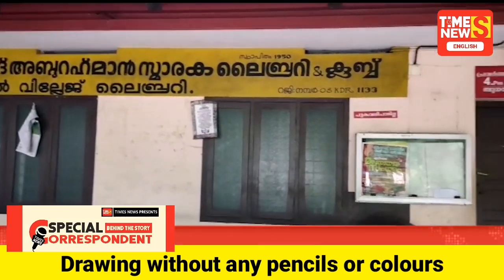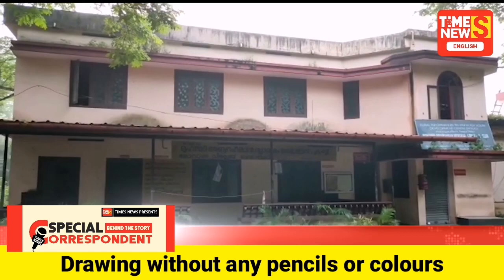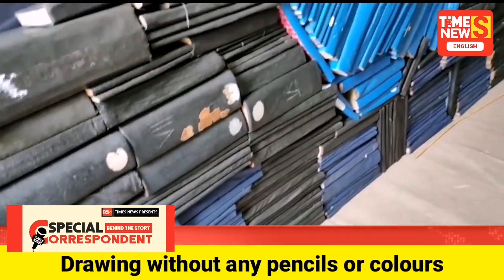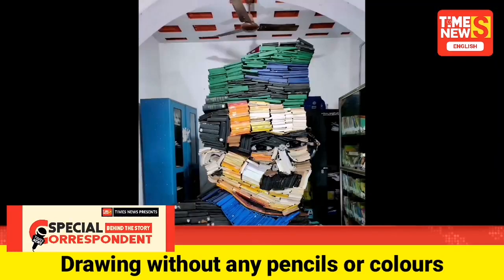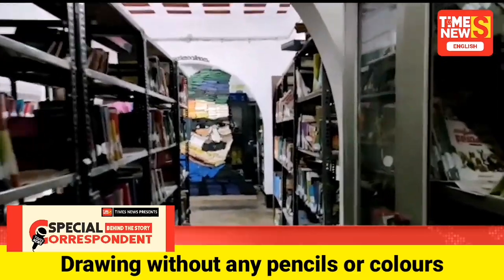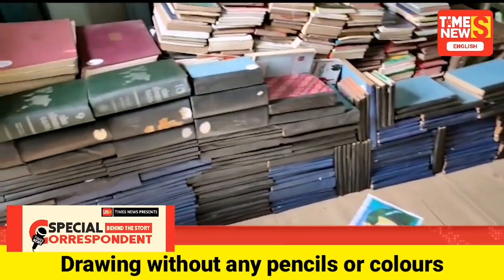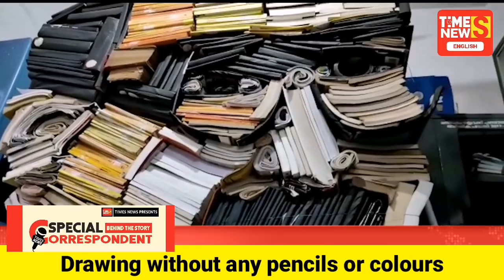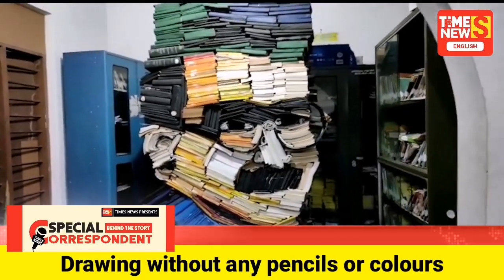Drawing Without Any Pencil or Colours | Davinci Suresh | Times News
Kerala
Malayalam
Drwaing
Pencil